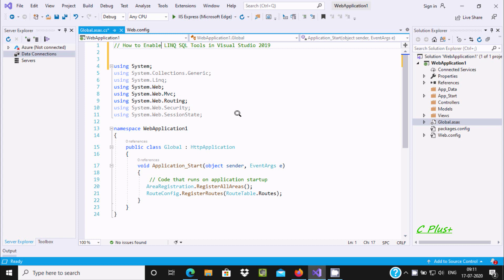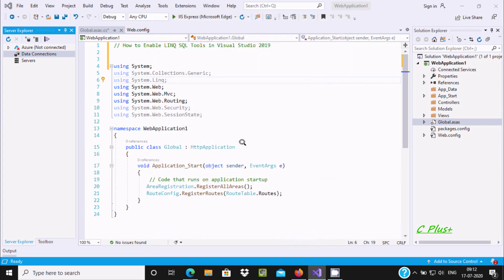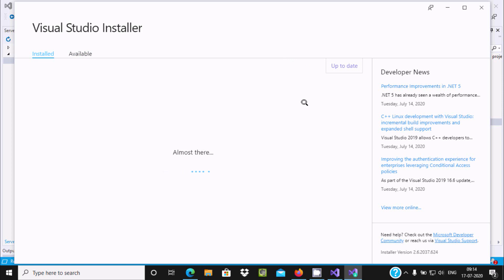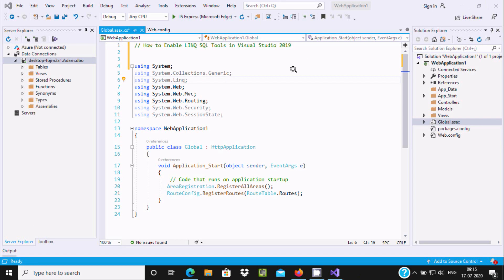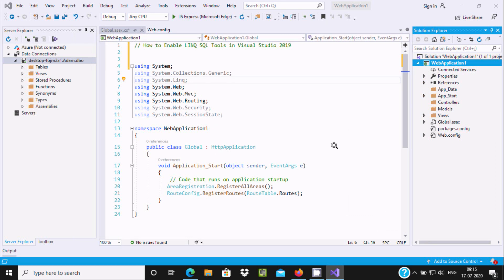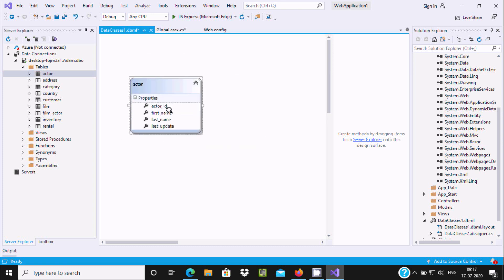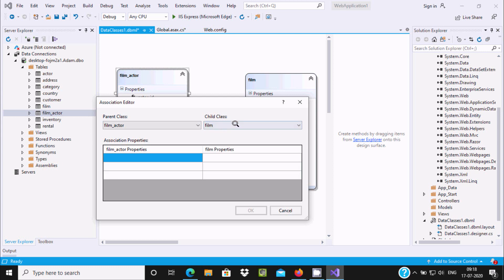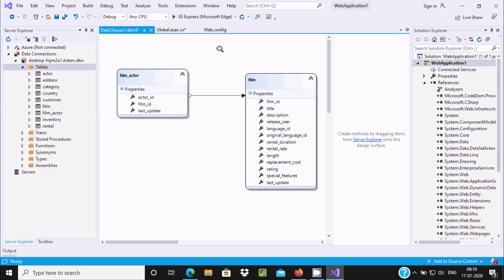Add LINQ to SQL Tools in Visual Studio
how to update dbml file in visual studio 2019

how to use linq to sql in visual studio 2022

how to use linq to sql in visual studio 2019
use linq to sql in visual studio

linq to sql c#

linq to sql vs entity framework